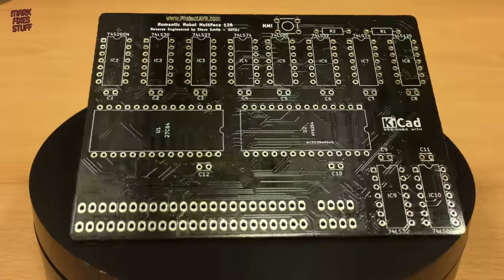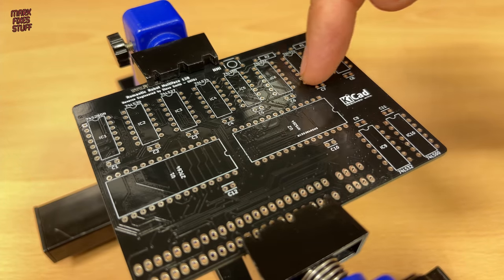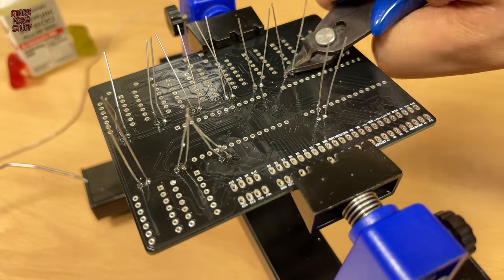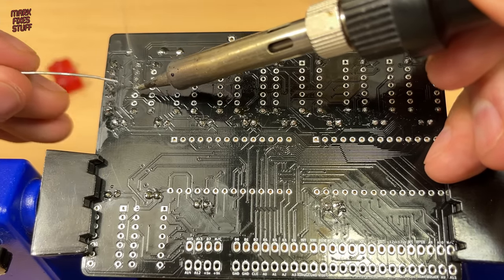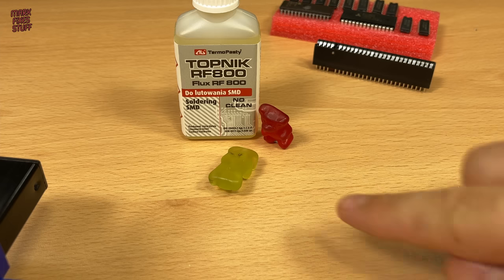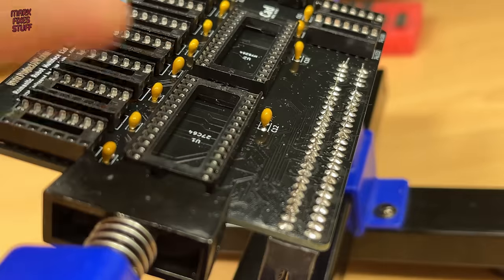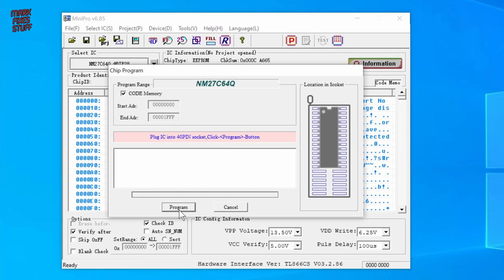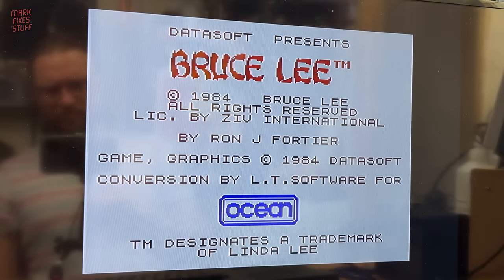I Built a Romantic Robot Multiface 128 Clone... but did it work?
We're building a Multiface 128 clone today. Originally by romantic Robot, this device allows you to freeze, inspect and dump the content of memory to a storage device, which in no way was a boon for pirates at all, nope!

🤞 PLEASE HELP MARK FIXES STUFF SURVIVE 🏆: Due to "The Event" my livelihood vanished in a puff of smoke. If you can spare some change to help support the channel it is really appreciated and even the smallest pledge goes a long way in helping make more content and feed my cats (and children). for more info about Patreon Benefits!

00:01 - Introduction to the Multiface 128 clone for 48k and 128k ZX Spectrums.
00:13 - Mark Fixes Stuff Intro.
00:18 - PCBWay Sponsor Thanks.
00:31 - Multiface Clone project parts required.
01:57 - A ready-made ZX Spectrum edge connector from
02:13 - Cleaning the Multiface 128 recreation PCB.
03:17 - Soldering the decoupling capacitors.
06:01 - Installing the resistors.
06:30 - Installing the DIP14 sockets for the 74 series logic chips.
09:49  - Installing the DIP28 sockets for the 27C64 EPROM and the SRAM chip.
11:40 - Installing the momentary tactile switch for the NMI function.
12:10 - Installing the ZX Spectrum Edge connector!
14:07 - Why you still need to clean "No-Clean" flux!
14:39 - Programming the EPROM for the Spectrum Multiface 128.
17:15 - Installing the supporting 74 series logic chips in the Multiface.
18:15 - Inserting the EPROM programmed with the Multiface 128 v87.12 ROM file.
18:23 - Installing the SRAM chip.
18:36 - The Romantic Robot 128 recreation for ZX Spectrum is complete!
18:45 - Testing the build works on a 48k Spectrum
19:25 - Test on a 129k +2 (Grey/Gray) Spectrum
19:30 - Incompatabilities with later models.
19:45 - Patreon thanks
20:05 - Further viewing that you might enjoy!

The project was reversed by Stephen Smith and has been used here with his express consent. where you will also find a parts list.